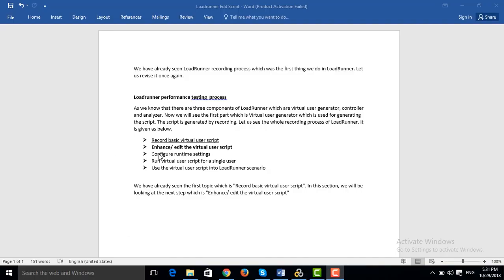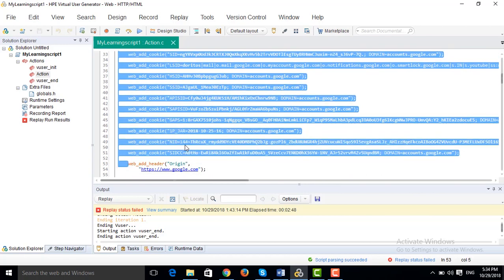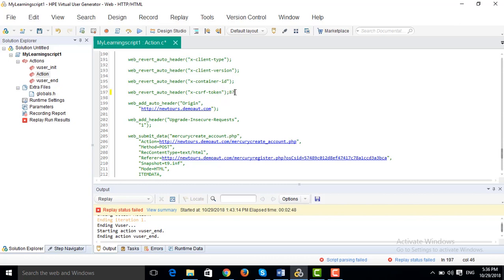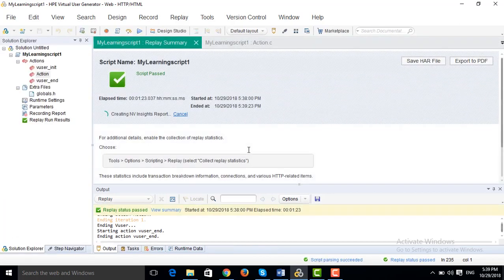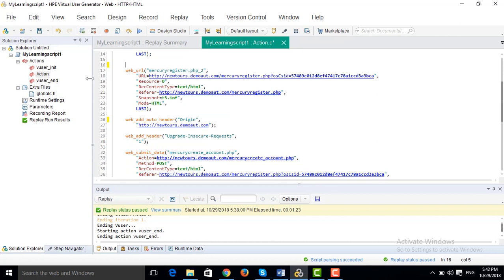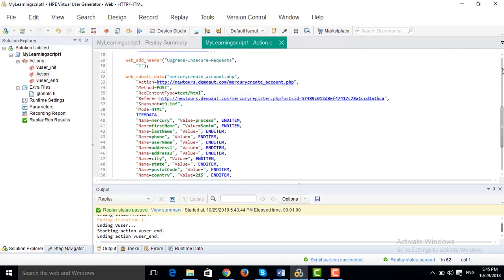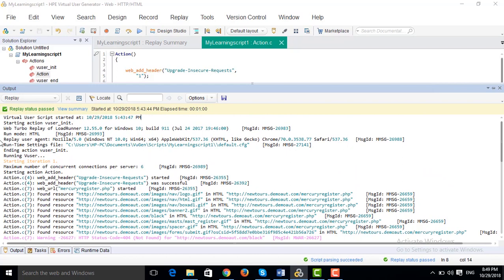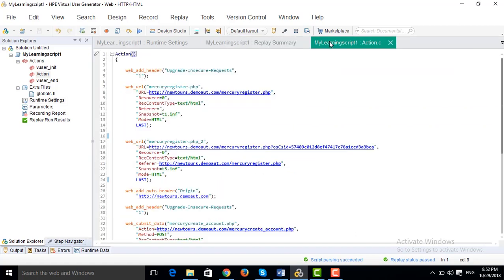Replaying or Debugging Loadrunner recorded script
Replaying Loadrunner recorded script.  Debugging  Loadrunner recorded script. Refining  Loadrunner recorded script. Replaying or Debugging  Loadrunner recorded script simple script